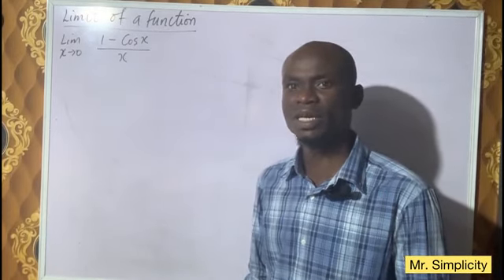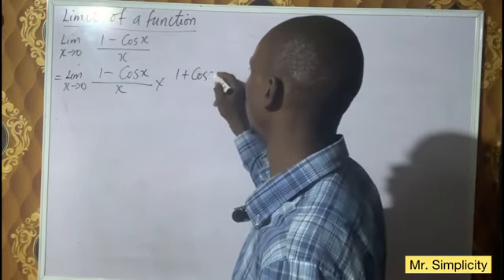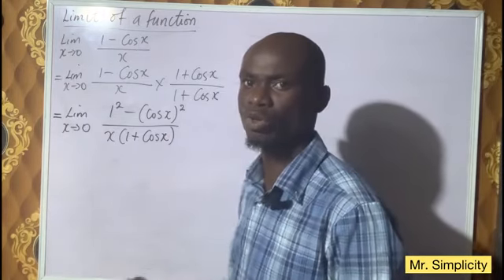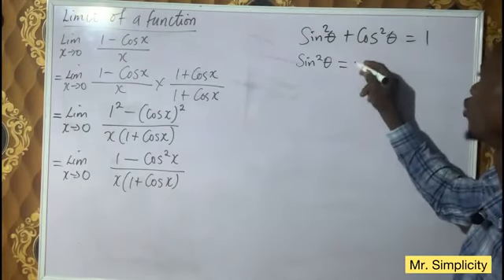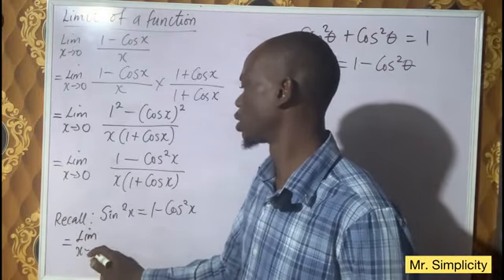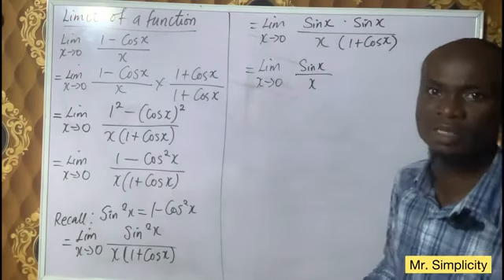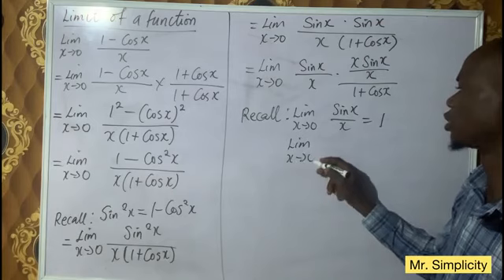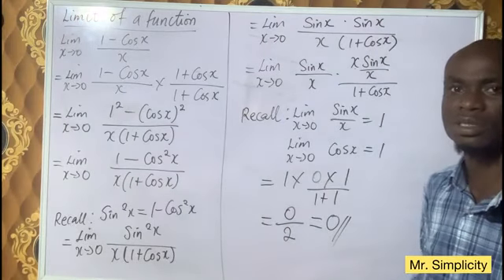Limit of a function part8 (Special Limits) | Calculus | simple ways to solve limit problems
This video will help master solving problems involving special limits.